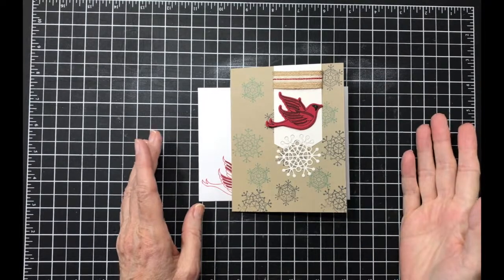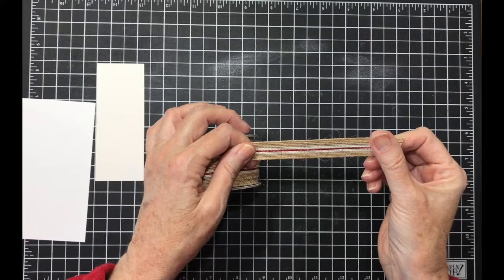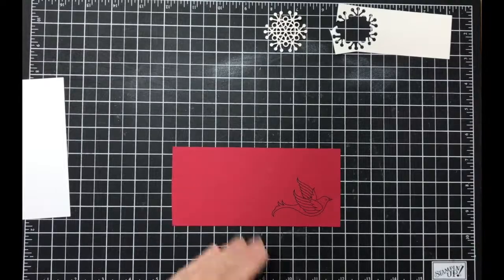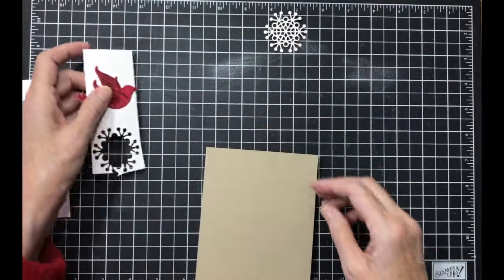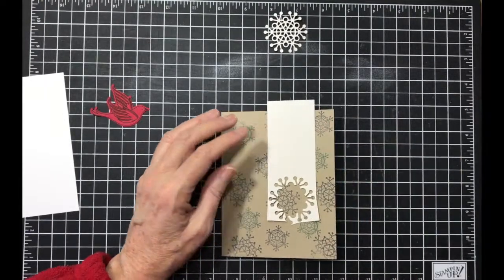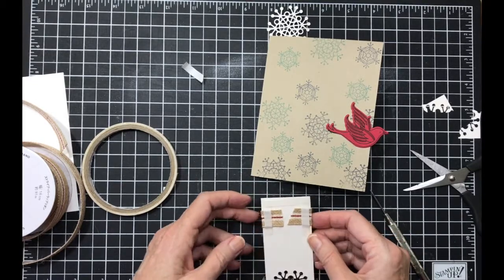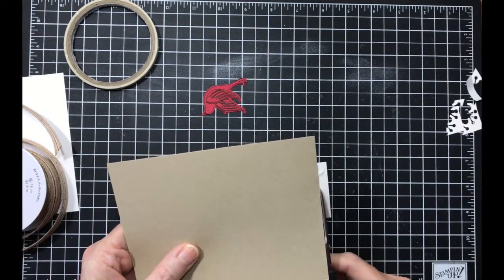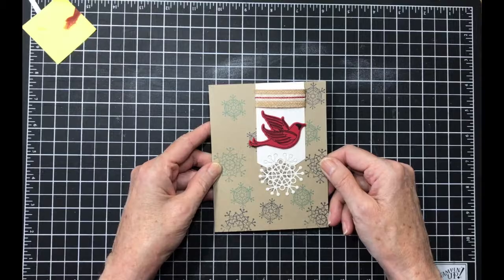10 Minute Creation ~ Serene Garden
Serene Garden ~ 148395
Colorful Seasons ~ 143726
Crumb Cake card stock ~ 120953
Real Red card stock ~ 102482
Shimmery White card stock ~ 101910
Balmy Blue ink ~ 147105
Night of Navy ink ~ 147110
Basic Black marker ~ 100082
Cherry Cobbler marker ~ 147155
Pumpkin Pie marker ~ 147155
5/8" striped burlap ribbon ~ 147889
Seasonal Layers thinlits ~ 143751
Multipurpose Liquid Glue ~ 110755
Dimensionals ~ 104430
Tear & Tape ~ 138995